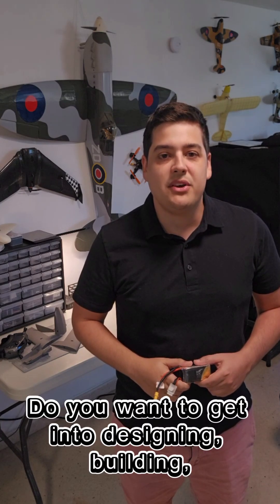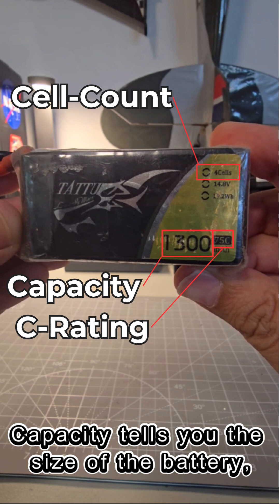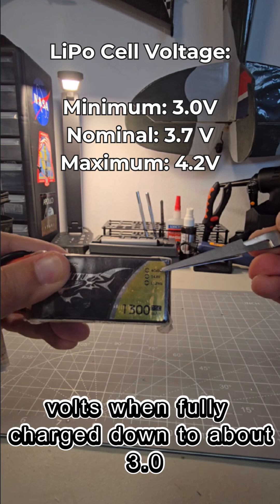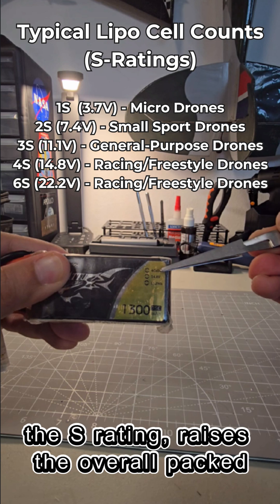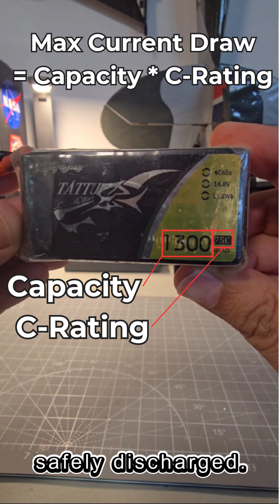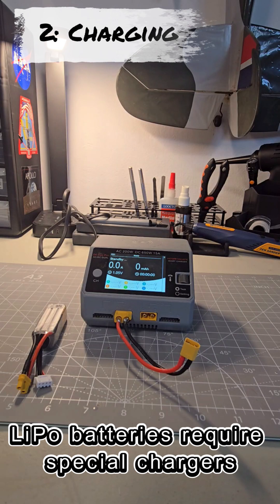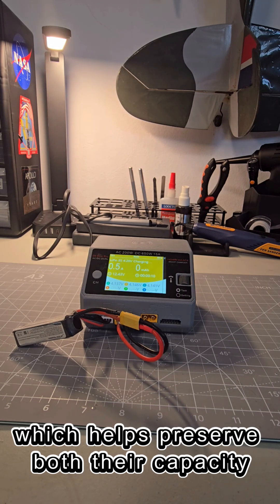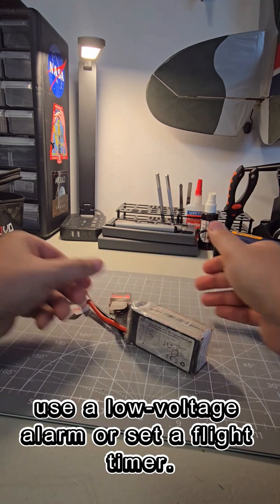Drone Batteries Explained in 2 Minutes | LiPo Basics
Want to design, build, and fly drones? 🚀 Start with the power source: LiPo batteries. In just two minutes, learn the essentials of capacity, cell count, C rating, safe charging, and storage. Perfect for beginners looking to understand how to choose and care for their drone batteries.